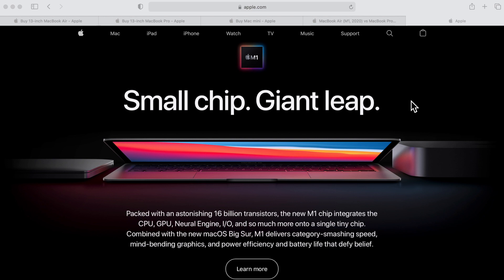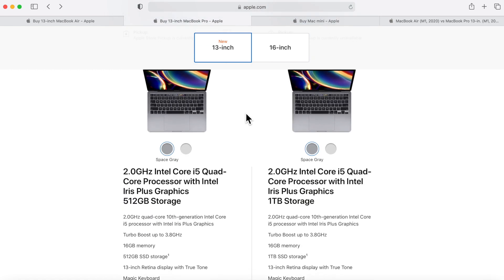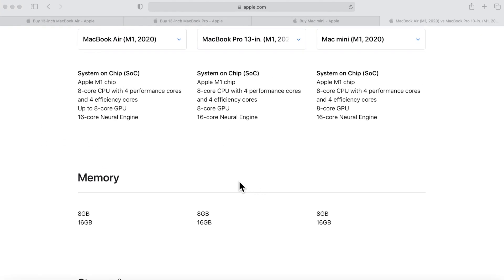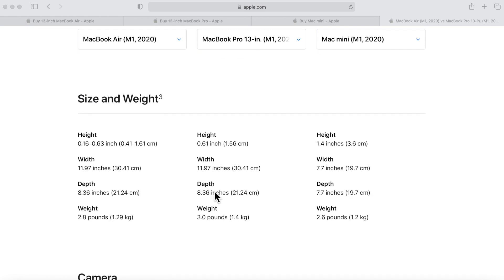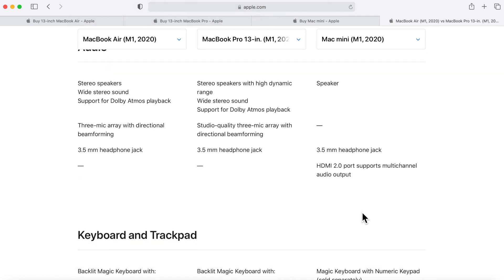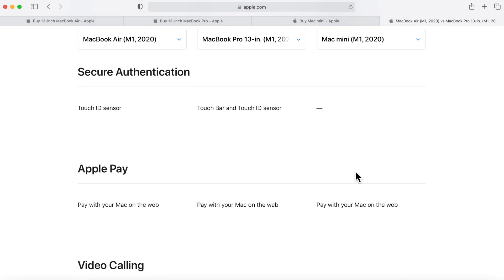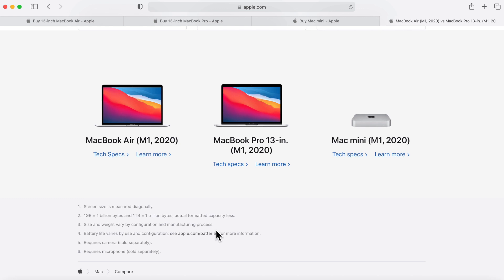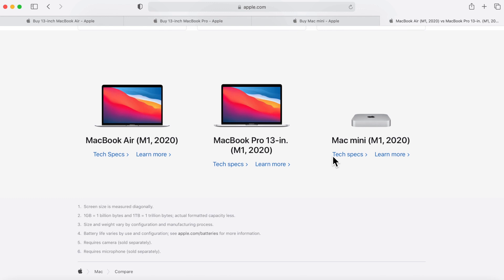New Apple Silicon Mac Buyers Guide! MacBook Air, MacBook Pro & Mac Mini!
The Apple announced 3 brand new Apple Silicon M1 Macs at the "One more thing" Event! This is video is an Apple Silicon Mac buyers guide to help you choose which one to buy. I will go over all the options of each model, down to the details.  The new Apple M1 chip promises up to 3x faster cpu performance, 5x-6x faster gpu performance, and up to 20 hours of battery life!
Should you buy the Apple Silicon MacBook Air or the 13" MacBook Pro?
Should you consider buying the new Apple Silicon Mac Mini?

All The new Macs!